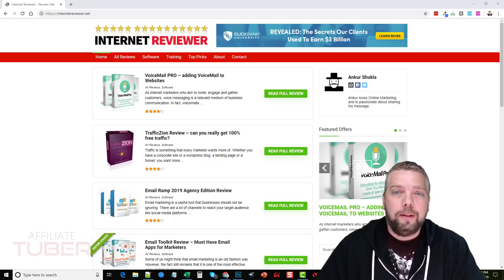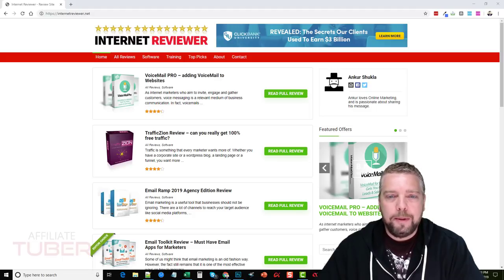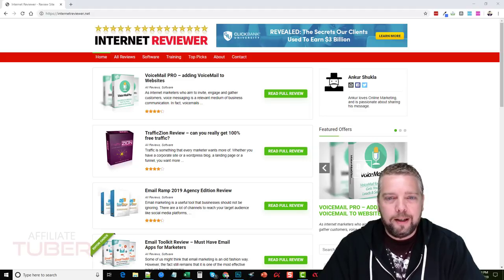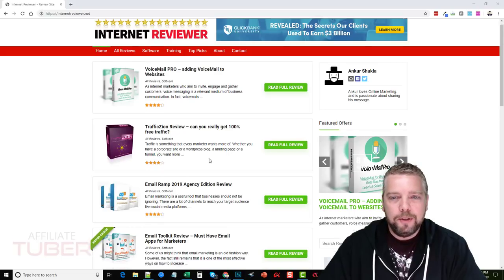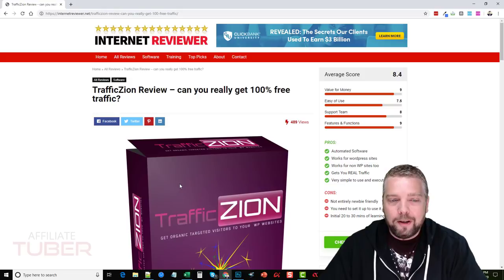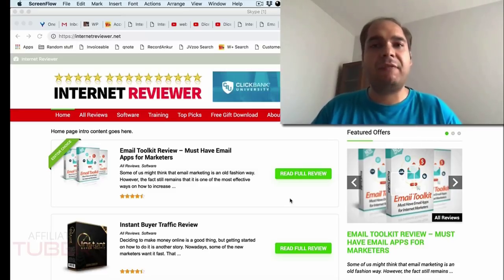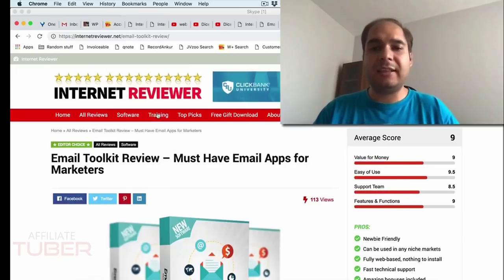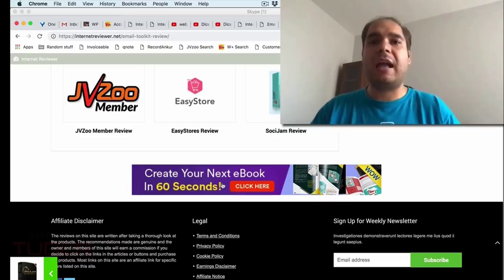1 Click Affiliate Site Review, Demo & Bonuses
1 Click Affiliate Site Review - In this video review, I'll go over the purpose of 1 click Affiliate Site and explain how it works and if you should get it.

1 Click Affiliate Site Upsells and OTO's and 1 Click Affiliate Site Pricing:

1 Click Affiliate Site OTO: $27
1 Click Affiliate Site Pro + Content OTO: $67
1 Click Affiliate Site Traffic and List Building OTO: $47
1 Click Affiliate Site Email Upgrade OTO: $67
1 Click Affiliate Site Agency OTO: $97

The number one problem more people starting out online have is that they don't have a website that they can send traffic to, a website with offers & reviews to earn commissions and optin pages to build their list.

Imagine if Ankur Shukla already created a huge affiliate site for you, that you can simply start using to earn commissions.  Imagine if this site had all the content you ever wanted, images, videos and affiliate offers with YOUR AFFILIATE LINKS - all that done for you without ever lifting a finger. YES - that's exactly what 1-Click Affiliate Site is.

Ankur Shukla done all the hard work for you and now all you have to do is use it to earn commissions & build your list without spending money on hosting, domains or any themes or plugins at all.